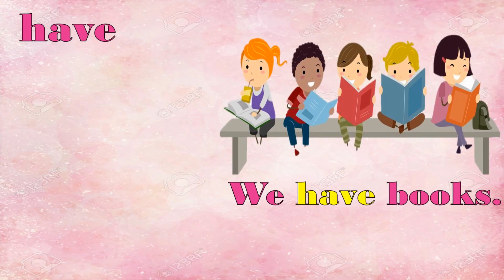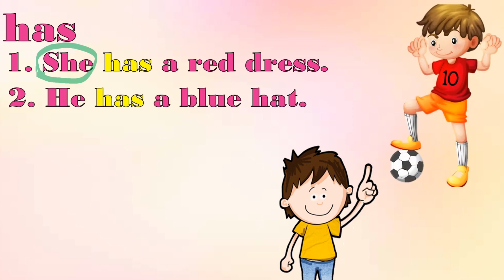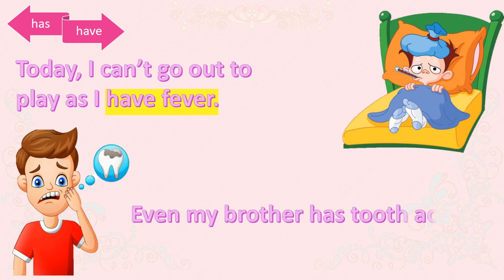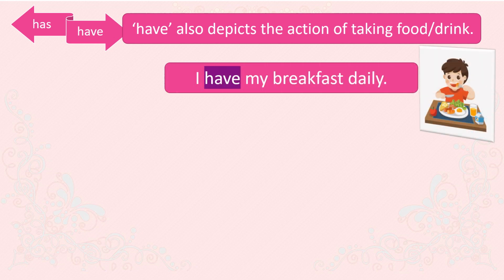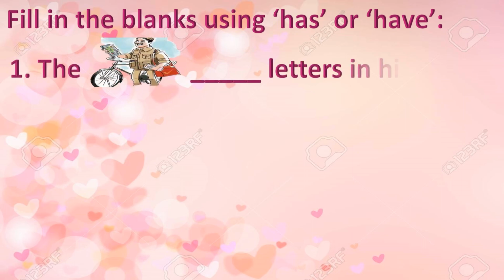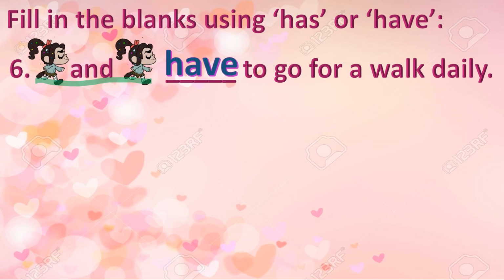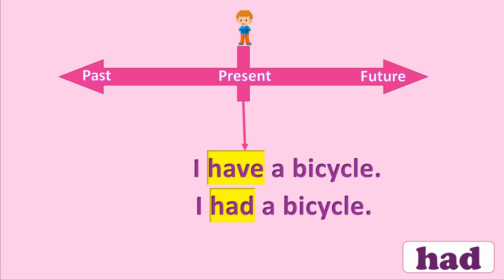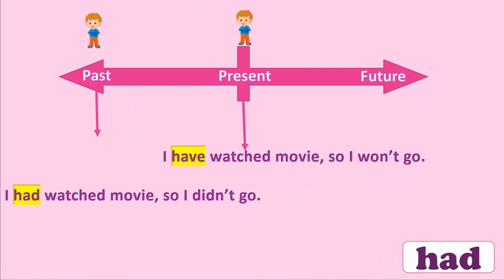has have had